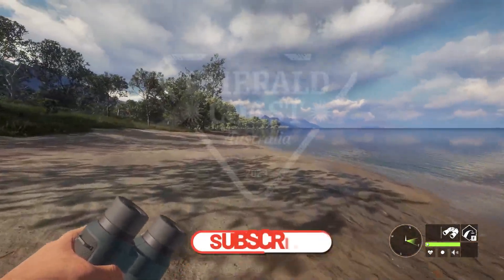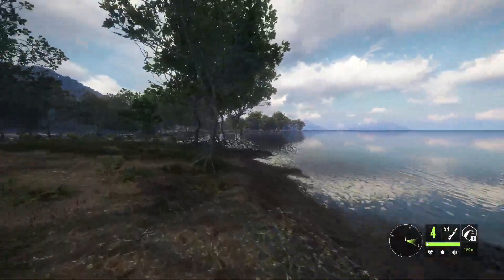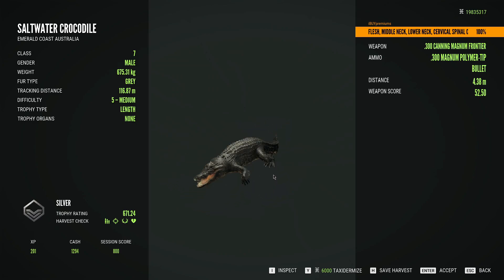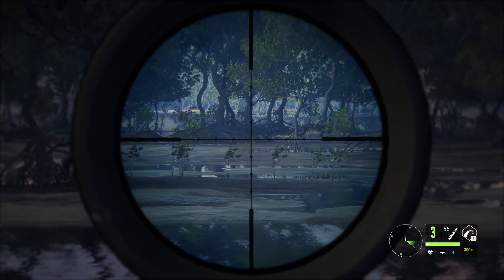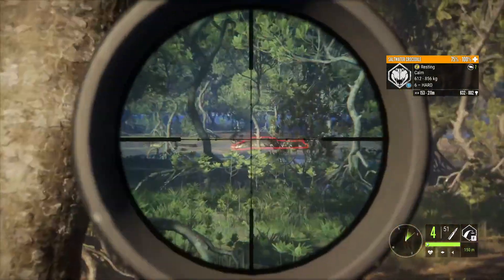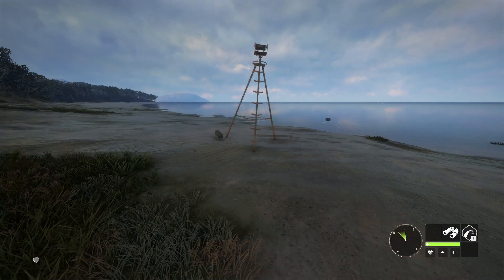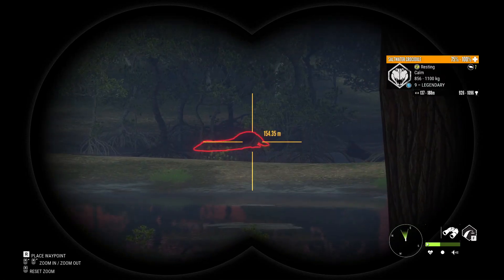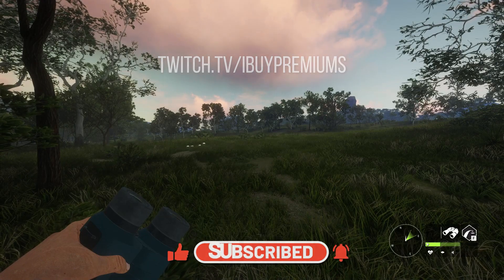Crocodile Guide for Emerald Coast Australia!! | theHunter: Call of the Wild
Crocodile Guide for EMERALD COAST AUSTRALIA! This video shows all the locations where you can find Crocodiles on Emerald Coast, and where to shoot them to be effective hunting them! Thanks so much for your time, and good luck on the hunt!